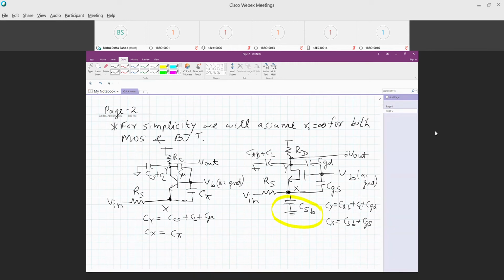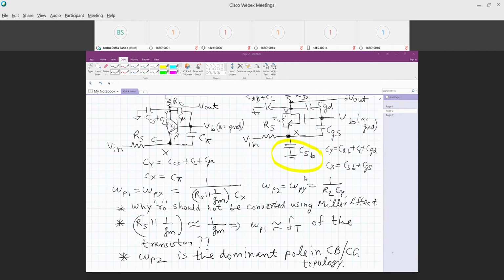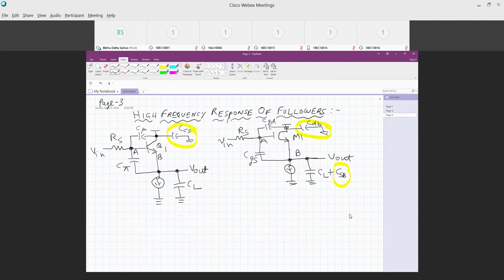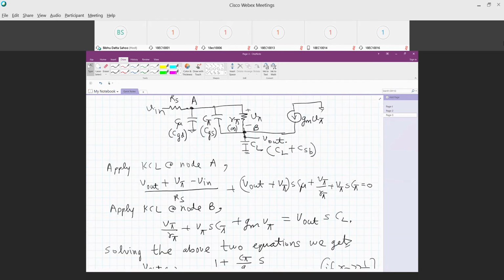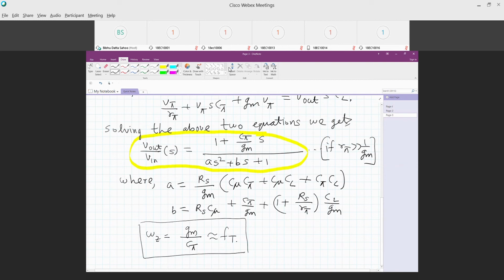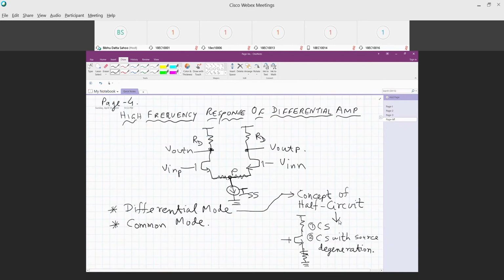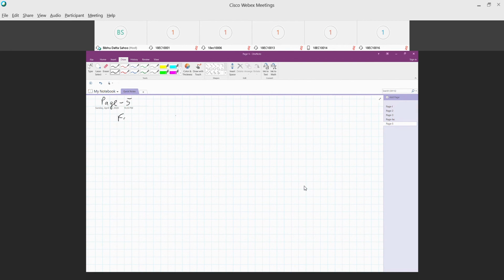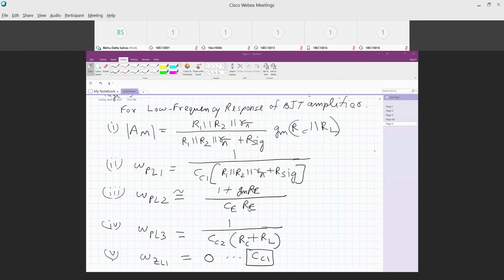Cisco Webex Meetings 2020 04 19 20 43 22